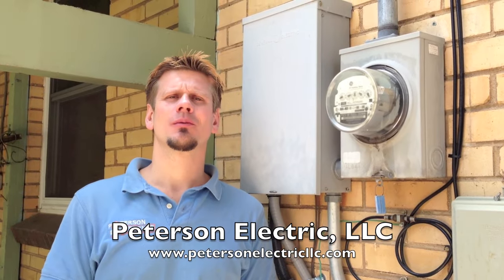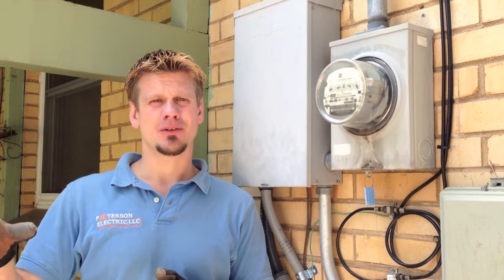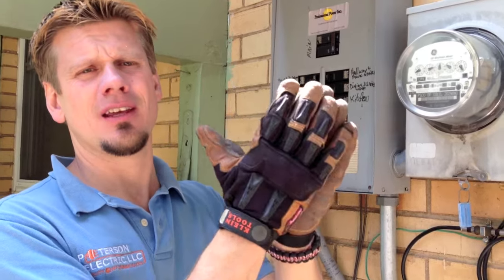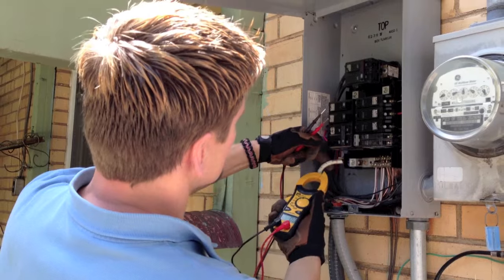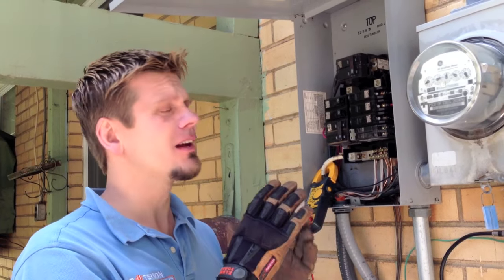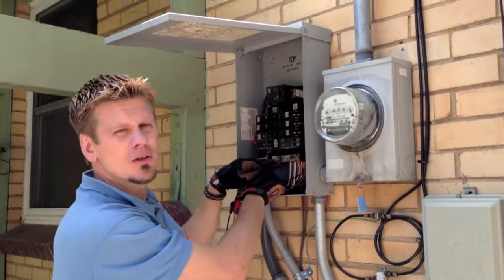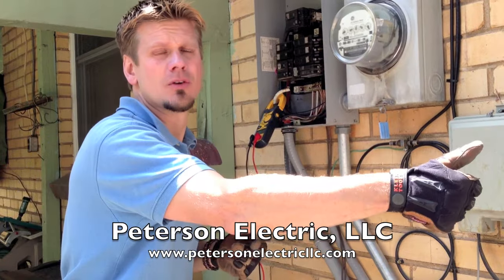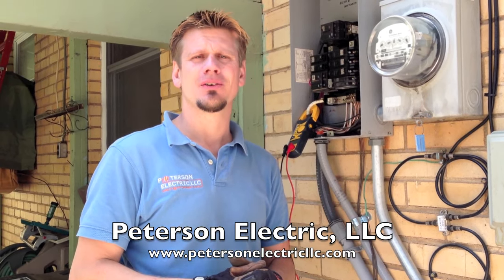Half My House Is Out Of Power, CO Electrician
Tips On How We Figure Out Why Your Power Is Out In Certain Areas Of Your Home